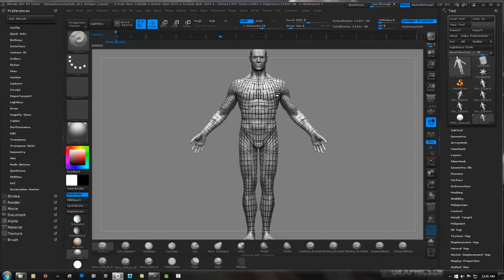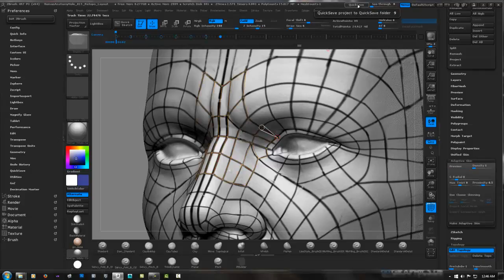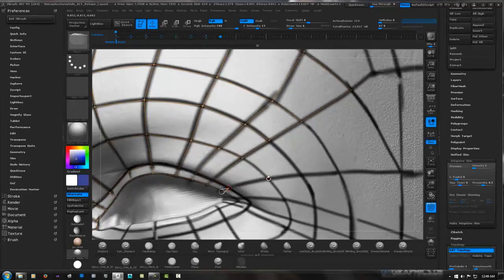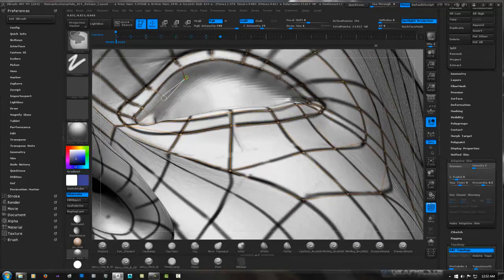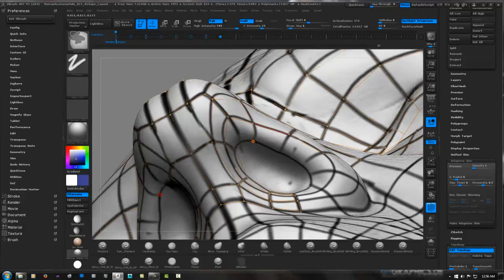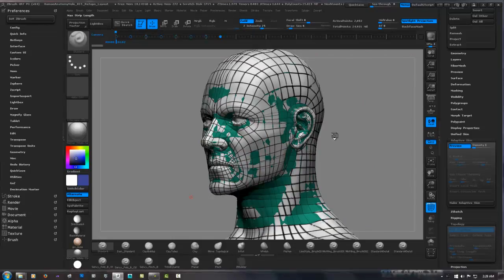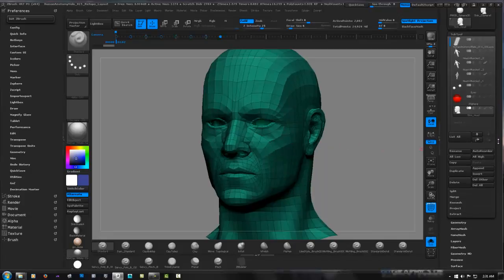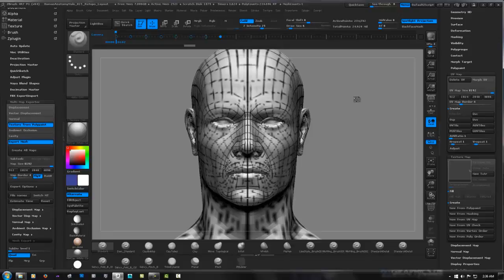ZBRUSH Character Sculpting Human Anatomy, Part 22: Retopology 1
ZBRUSH Character Sculpting Human Anatomy, Part 22:

Part One: Retopology of the Head using ZBrush

Software used:
ZBrush 4R7 x64.
Camtasia Studio.

Topics: Re-meshing, Proper Edge Loop layout, ZSpheres, UV’s, Exporting maps and meshes, Multimap Exporter.

This tutorial was recorded to complement and re-enforce what was taught in class (session 16).

Ex'pression College.